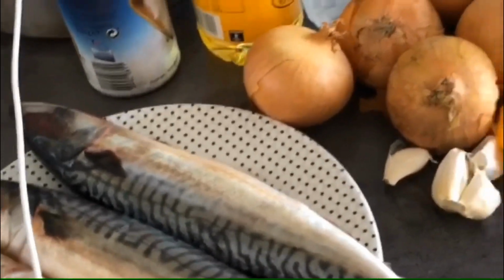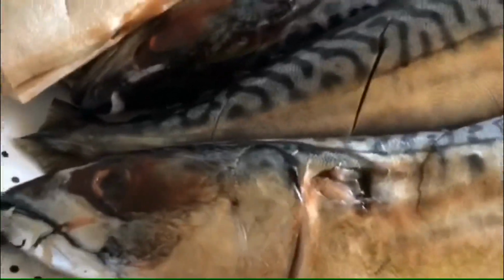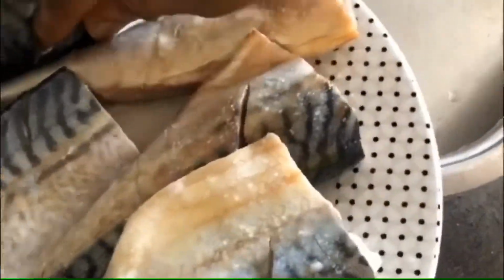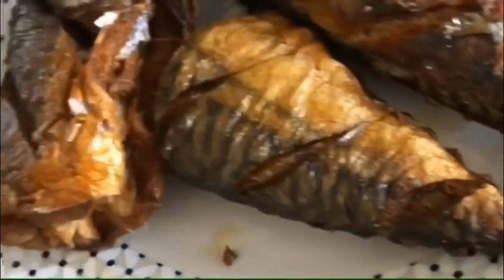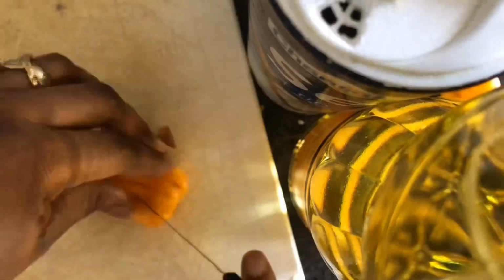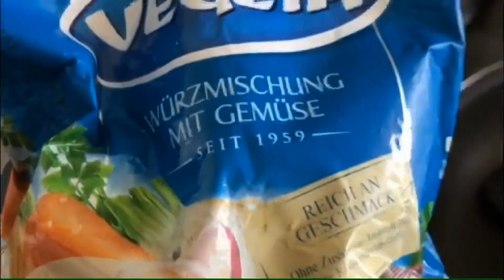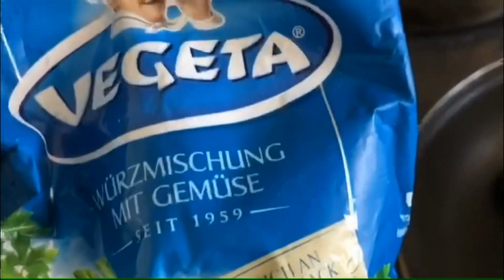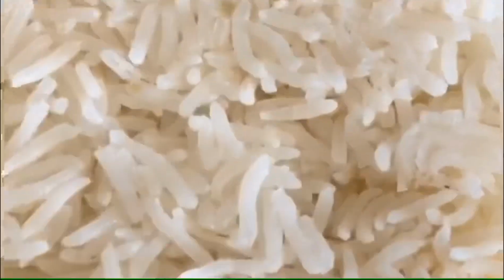Tasty fry mackerel fish stew or gravy with rice | Aunty K’s Home Sweet Home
A very delicious 😋 and yummy 🤤 way to prepare your mackerel fish. Give it a try and make your stomach happy as the saying goes happy stomach happy life.😋😋😋

AliExpress offer still goes on;

it's fun to shop on AliExpress! Tap to know more